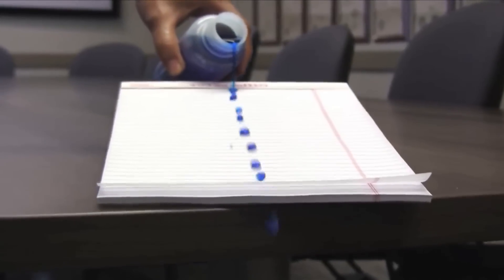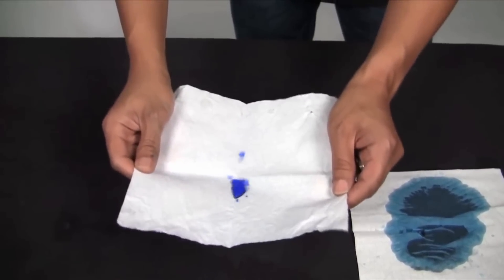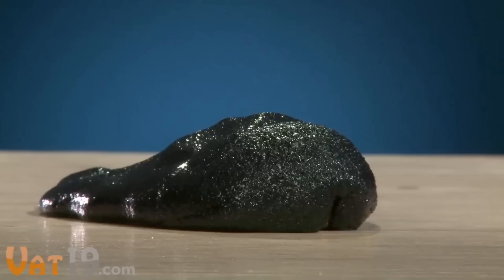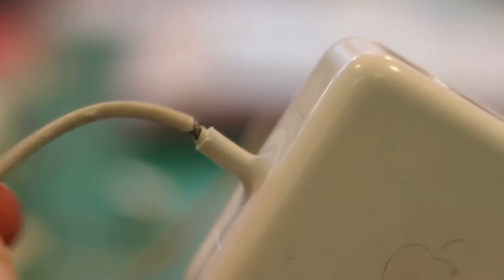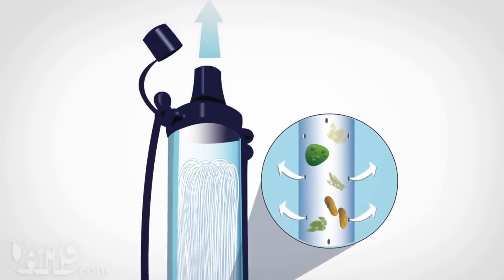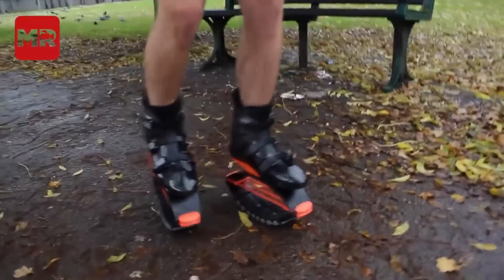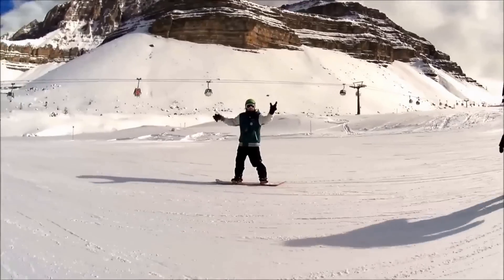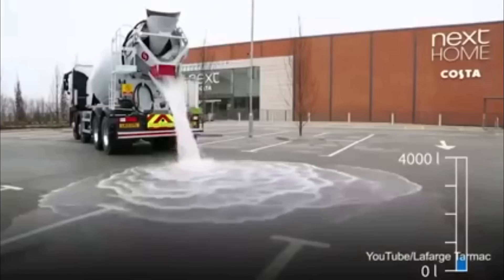COOL & STRANGE MATERIALS YOU MUST HAVE ▶ INGENIOUS INVENTIONS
This is next level tech and i am your host abhinandan!
we are gonna show some of the most unique and magical inventions
So grab a cup of coffee and enjoy the show!
Before we jump into these invention !
the upcoming updates.
Let's have a look at these inventions one by one!

1: Hydrophobic material :
Have a look at this amazing invention guys! That repels water and other liquids that includes oils and mud using a nanotechnology!
This material is called ultra ever dry! That Means any surface that is coated with This hydrophobic material develops this amazing
property of reaming dry rappelling almost all liquids That comes into contact.
Unlike the ordinary substance that gets wet easily. This hydrophobic material creates a barrier of air on The surface of the substance.
 This barrier repels water, oil and other liquids unlike any coating seen before.
Isn't it an amazing material guys?
Keeping in mind the amazing properties of this magical invention
Numerous uses of has been found!

# Magnetic Thinking Putty !
Magnetic Thinking Putty Is just like any ordinary putty except that when it brought into the magnetic field
This putty becomes something really special exhibiting some really cool properties.
These properties are due to the millions of small particles infused in the putty.
Though you can stretch, fold and make a ball from this putty just like any other regular putty!
But under the magnetic field this putty does tremoundos things.
for example if a magnet is placed near it , this putty will swallow slowly you can see in this time lapsed clip!
You can buy this putty at vat19.com and enjoy the cool properties of thinking putty.

A Flexible, moldable multipurpose glue that can fix almost any thing!
 and Pay-Doh-like, this glue can be turned into anything.
 Just choose what you need to fix or what you want to create, shape it, and leave it for 24 hours. As a result, you will get strong and flexible silicone rubber.
It can also be used in wet bathrooms, showers or even outdoors in any weather conditions.
Here are some of the daily used things you can fix.
Hope you got the idea! so guys do let me know if you like this ingenious invention Sugru !

One of the most advanced Portable water filtration gadgets .Lifestraw makes possible to drink water from different sources that includes stream, lake or river .
The filtration systems in lifestraw kills all the micro-organism found in water!
Advanced 2-stage filtration protects against bacteria, Making it 99.9999% bacteria free ,
 parasites and microplastics, reducing the chemicals like chlorine and  enhances  water taste . Lifestraw can literally filter almost any sort of water. And for the record you can even filter back and drink your own pee!
Traveling is made easy with this amazing portable personal water filter, which is just 9 inches that can fit easily into any bag. Let me know if you like this invention.